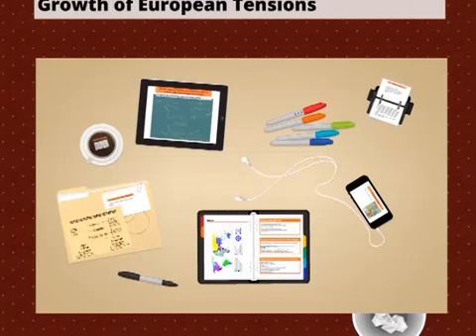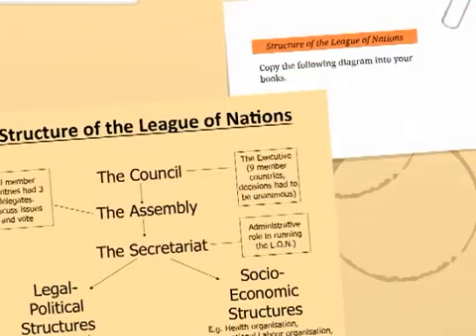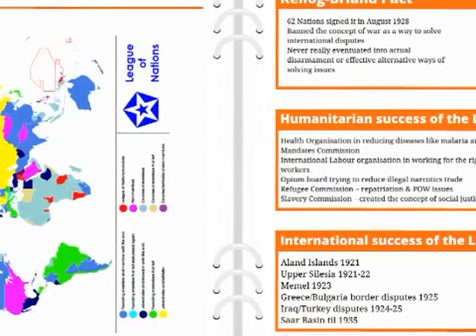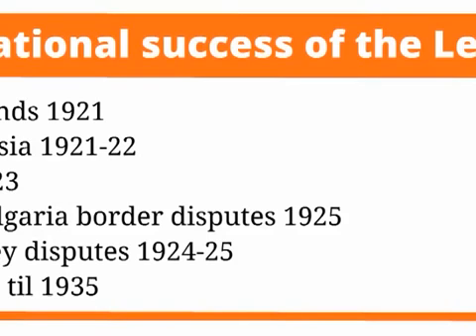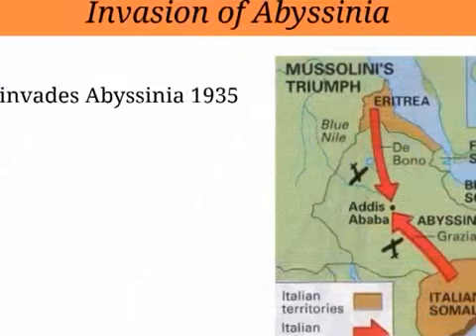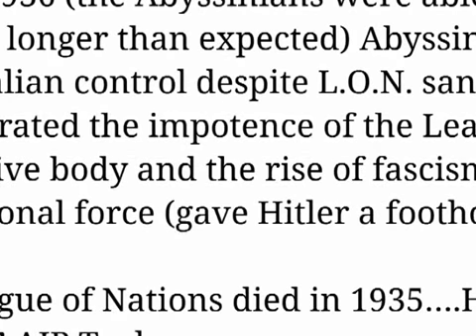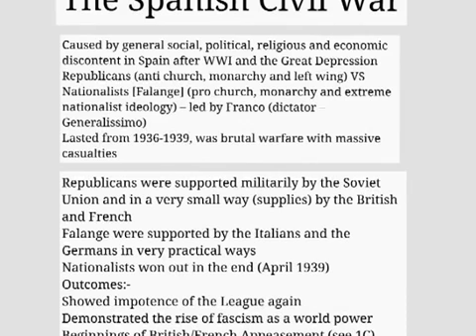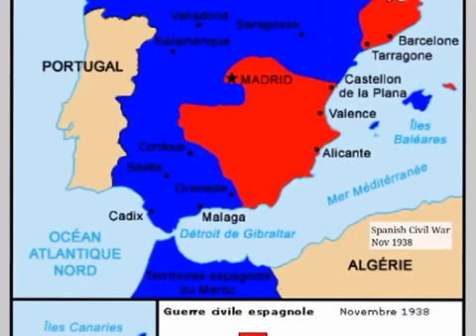HSC - Growth of European Tensions - Conflict in Europe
Looking at the syllabus dot point 'Growth of European Tensions' in Conflict in Europe, Modern History Stage 6